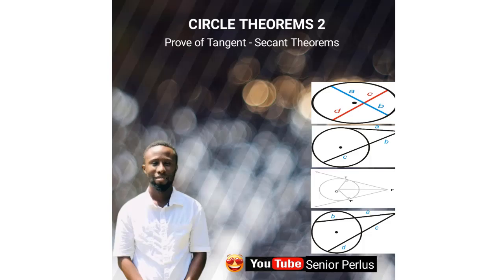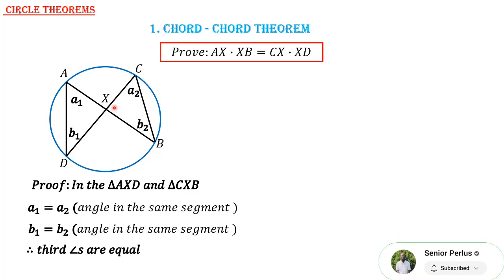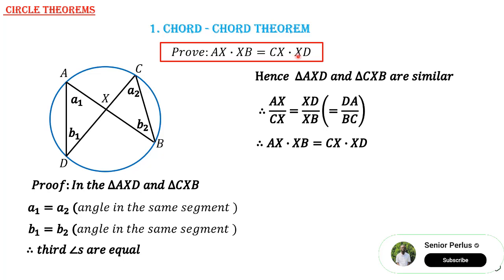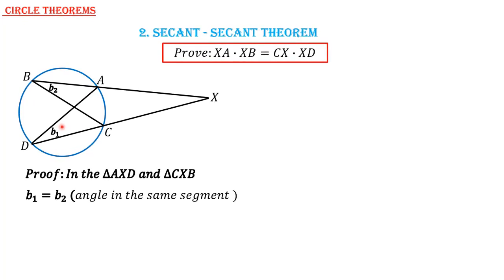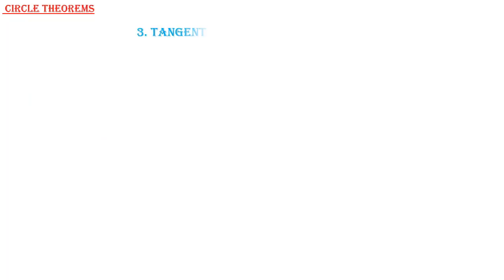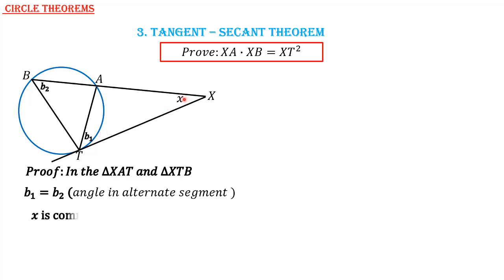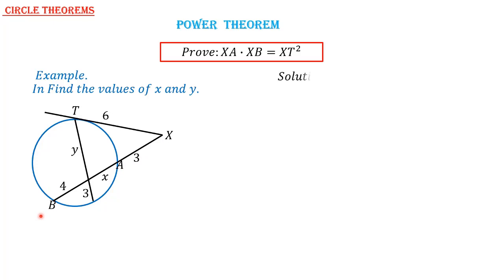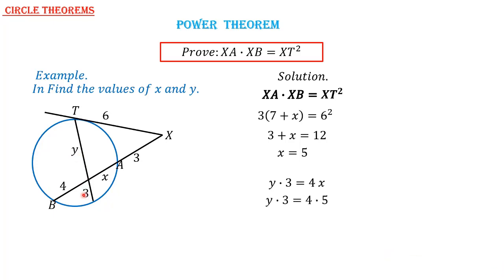Power Theorem with it proof - Chords, Secants & Tangents - Circle theorem - Geometry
Power Theorem with its proof - Chords, Secants & Tangents - Circle theorem - Geometry